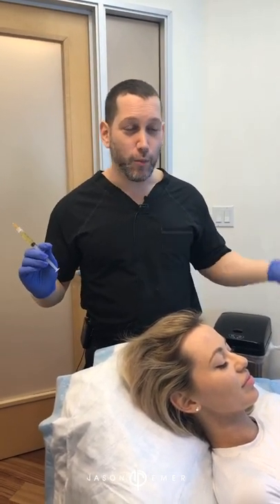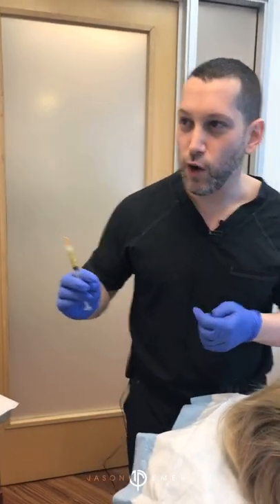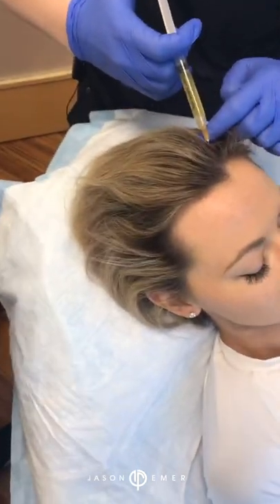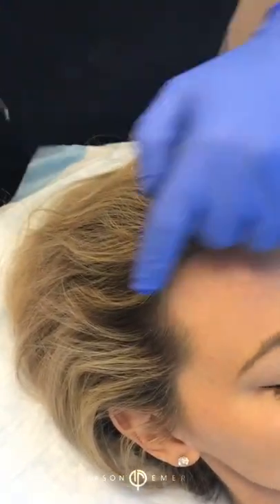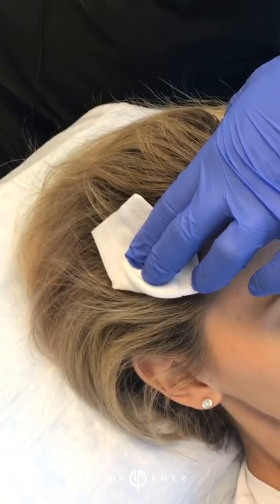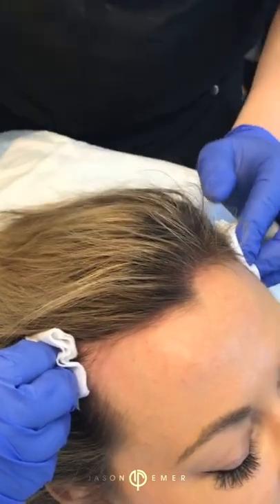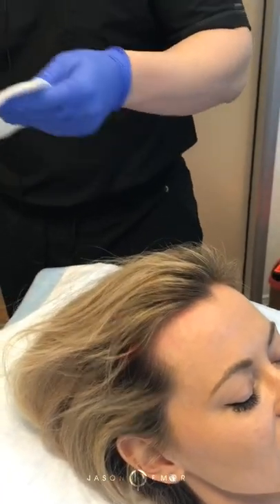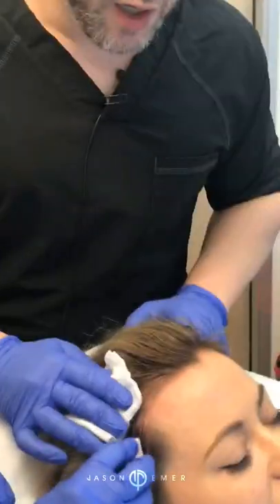FEMALE HAIR THINNING CAN BE PREVENTED WITH PRP AND ACELL STEM CELLS FOR HAIR LOSS | Dr. Jason Emer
Injecting PRP & Acell growth factors to this female patient's scalp to promote hair regeneration and reduce hair loss.